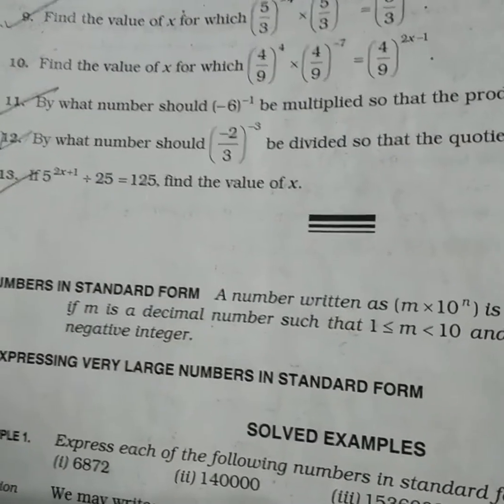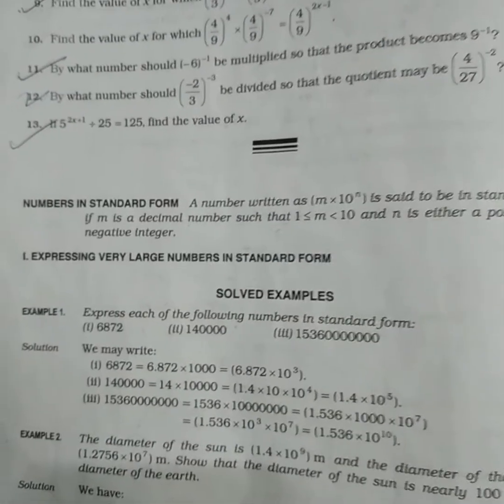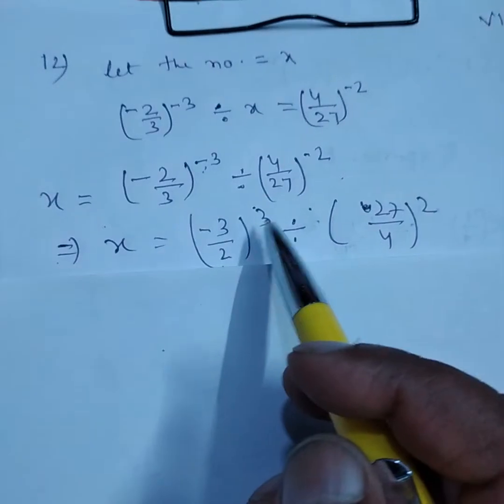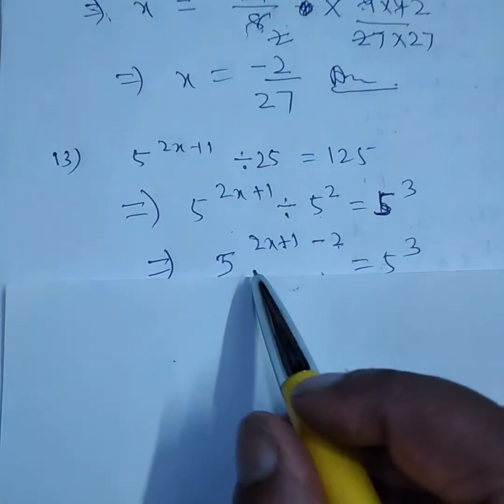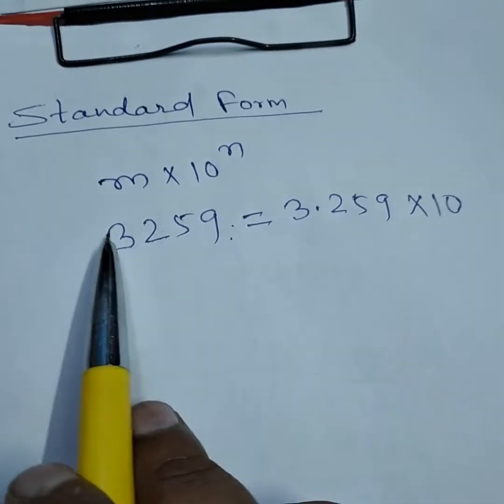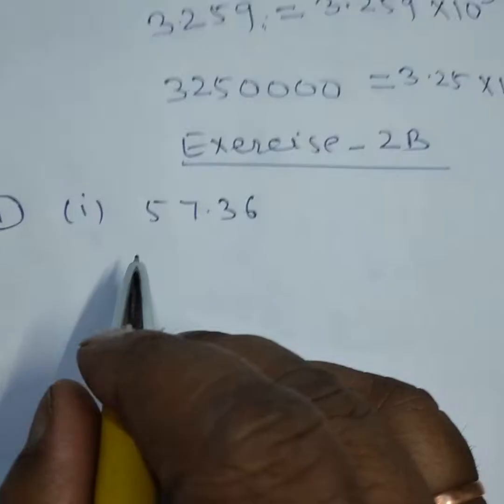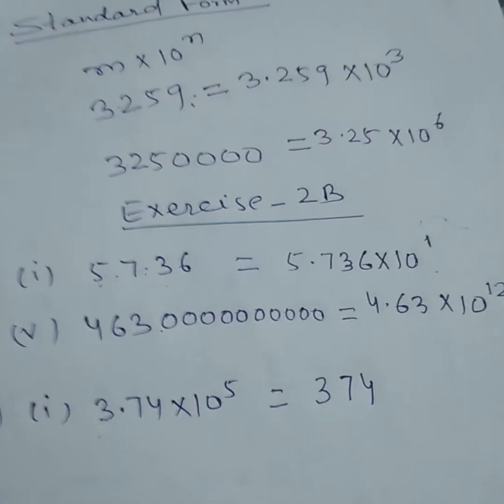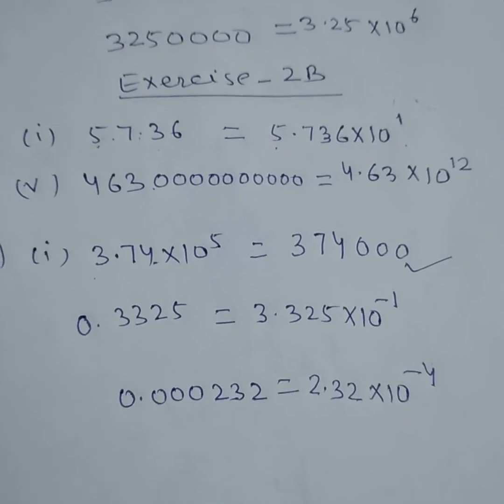Exponents part-2 (Standard form) CLASS-8